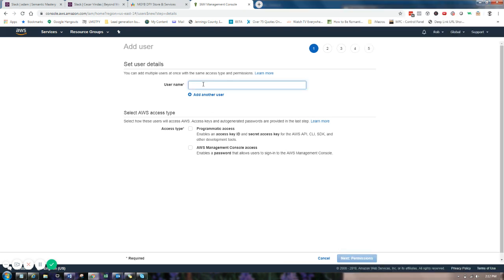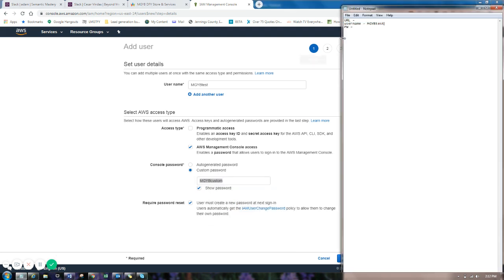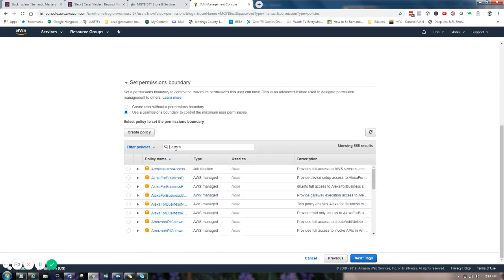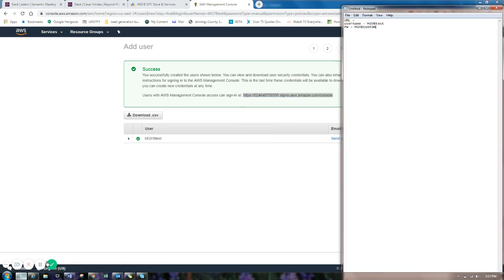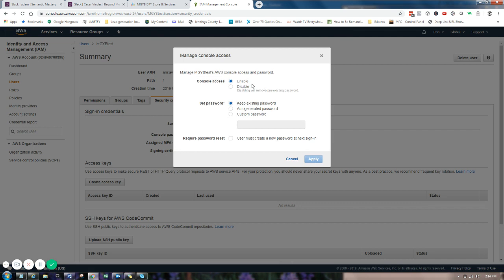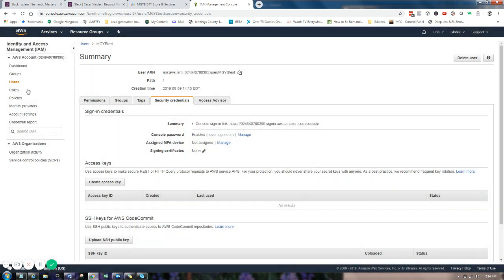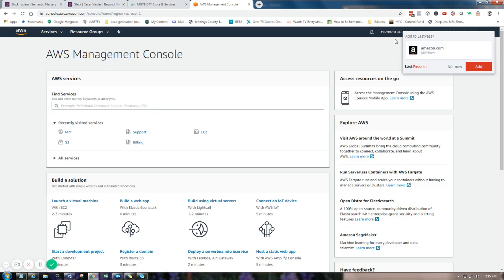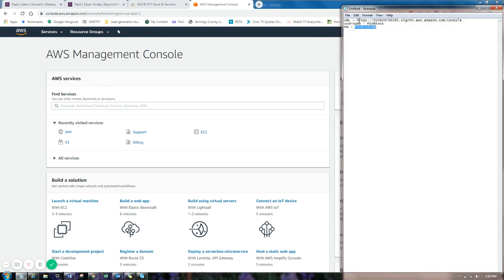Creating user in AWS Amazon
How to create a user in your AWS Amazon account